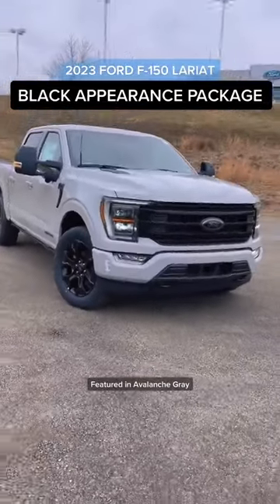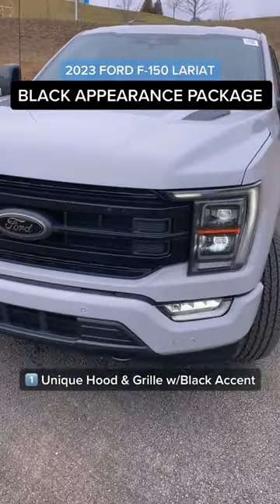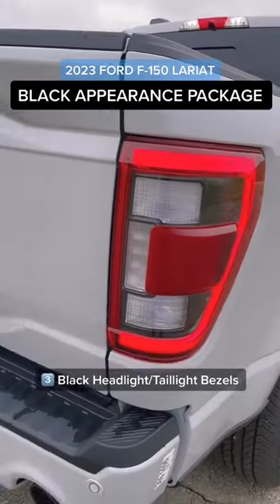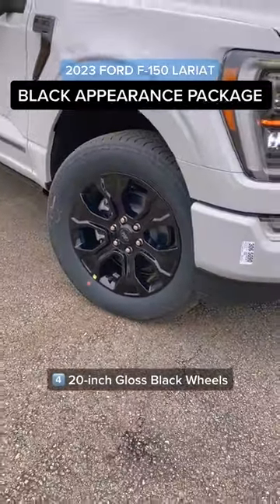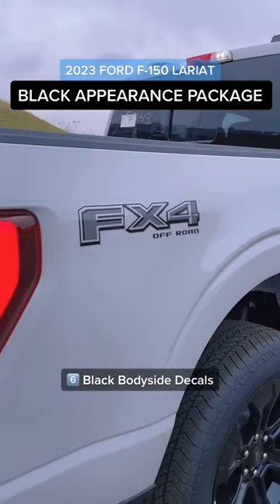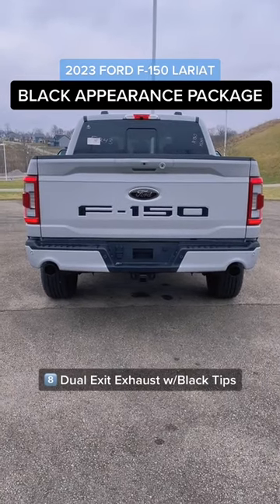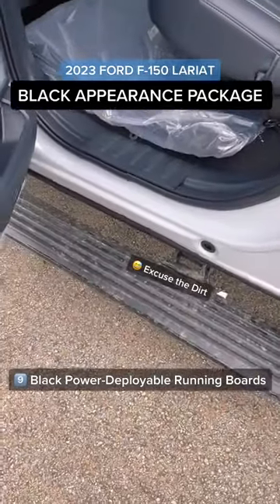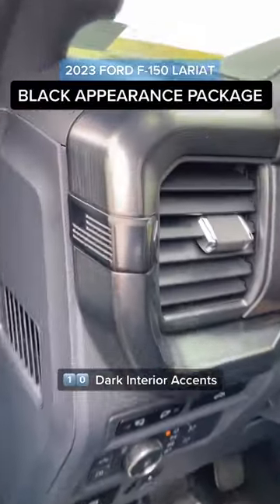2023 Ford F-150 Lariat Black Appearance Package | Overview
😎 Checkout the AWESOME 10 features you get on the 2023 ford f150 Lariat Black Appearance Package! Let us know what you think about this F-150?